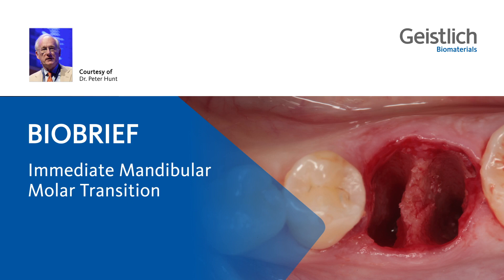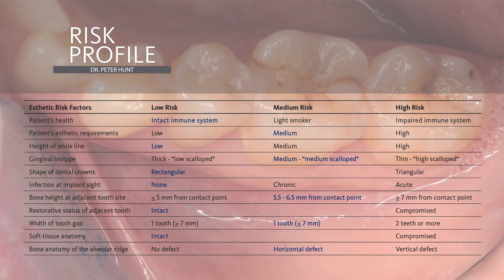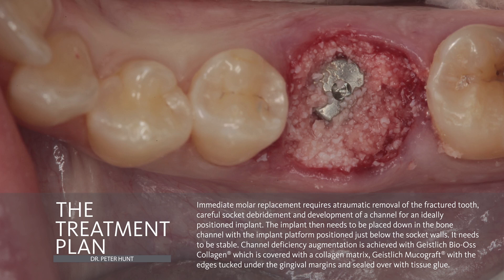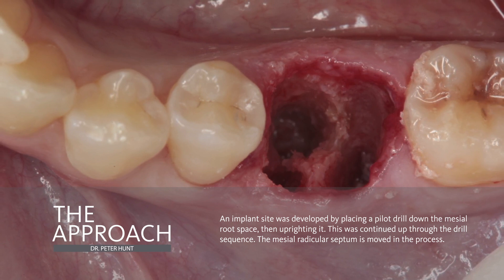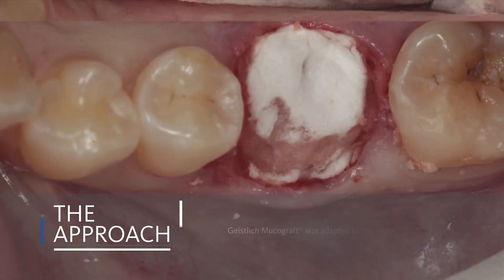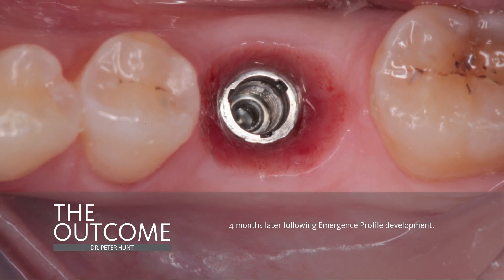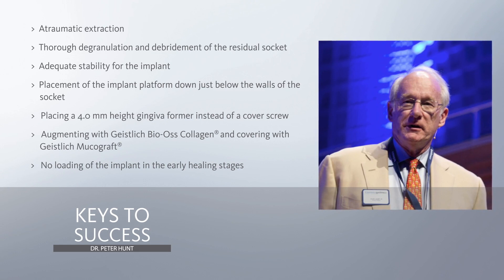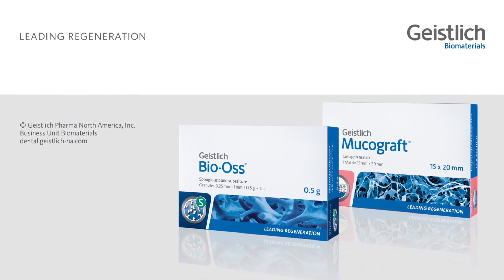Extraction Socket Management - Immediate Mandibular Molar transition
Dr. Peter Hunt - Clincial case description:

The case here is typical enough, a failing mandibular molar with a vertical sub-osseous fracture. Immediate molar replacement requires atraumatic removal of the fractured tooth, careful socket debridement and development of a channel for an ideally positioned implant.

Links to our scientific partner, the Osteology Foundation:
Questions regarding the treatment concept? Contact directly the surgeon through THE BOX

Interested in similar cases? Check the CASE BOX, an online collection of cases.